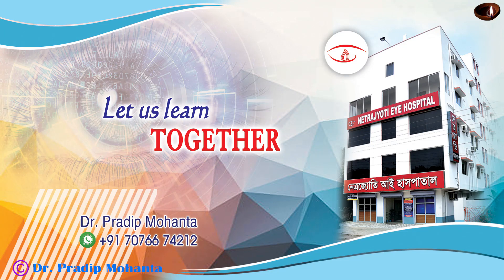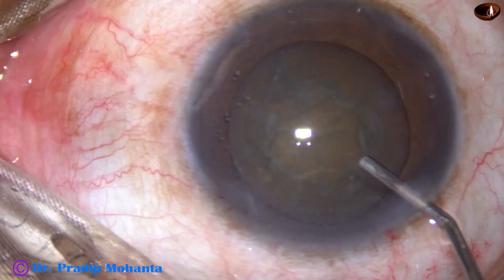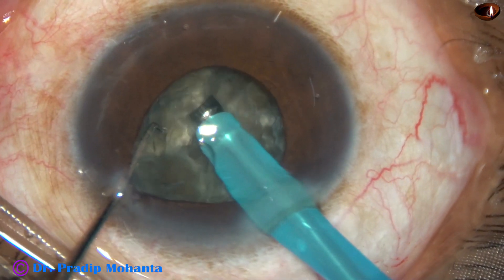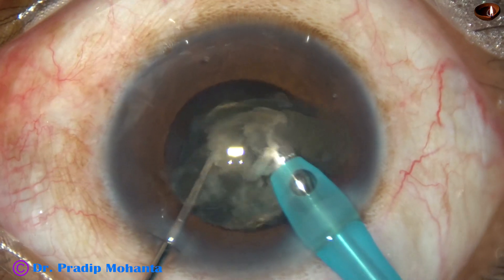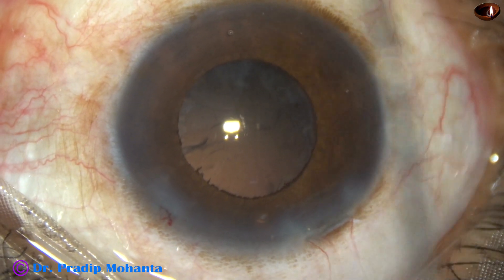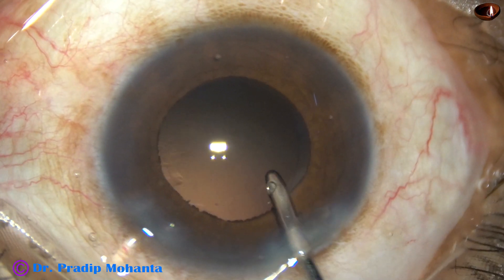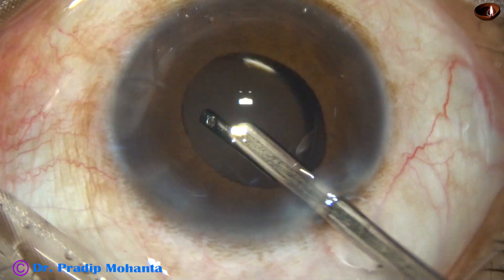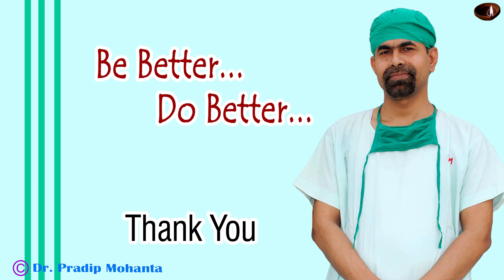Hard cataract with IFIS, how to prevent injury of Iris Stroma? PM, 6th Sept, 2019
After chopping the nucleus into fragments, do single handed Phaco without using the chopper or using the chopper minimally. This will prevent iris stromal  chafing because iris will not prolapse through the side port and chopper will not rub onto the iris.
Dear Friends,
Sincerely yours,
Pradip Mohanta ,